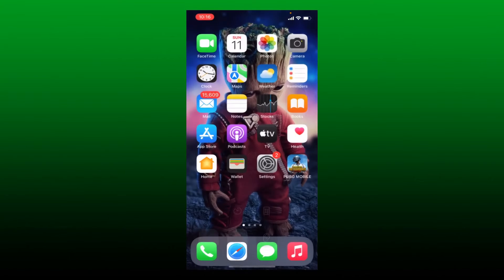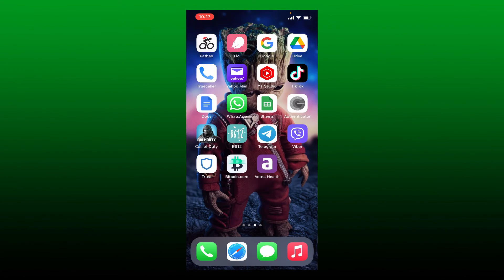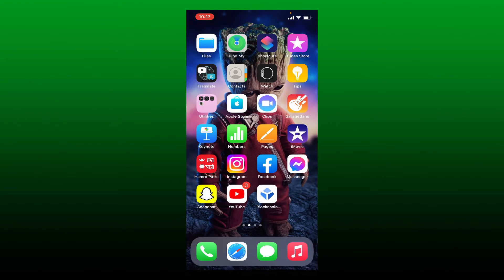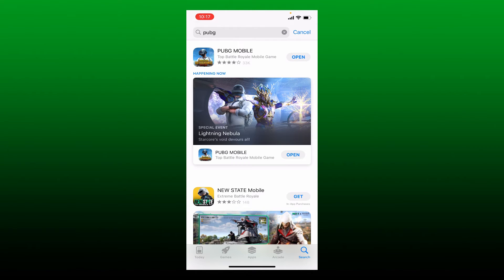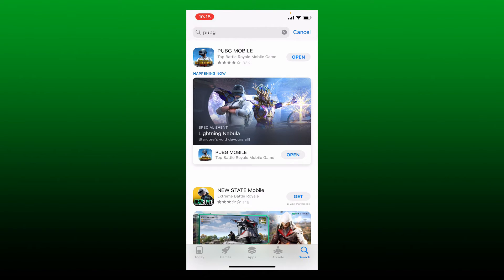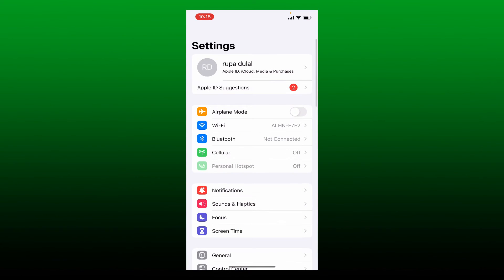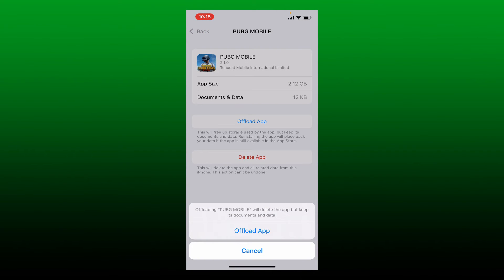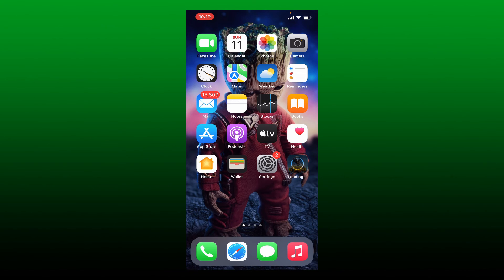How to Fix Pubg Map Download Error | Pubg Map Download Issue Solved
Need help on how to fix Pubg map download error? Here in this video, we'll show you a quick and easy method on how to fix Pubg map download error. Watch this video till the end for better assistance on how to fix Pubg map download error. Go to your app store and type pubg in the search box at the top of the page and make sure to download the latest version of the app. If that does not work, delete your pubg application from your mobile device, uninstall it, and install it back again. Once you've uploaded the application, the cache data from the app will be deleted now. Tap on "reinstall app" in order to reinstall your application back again. Once you are done reinstalling your application, simply open up the app and see if that fixes the issue by downloading a map.